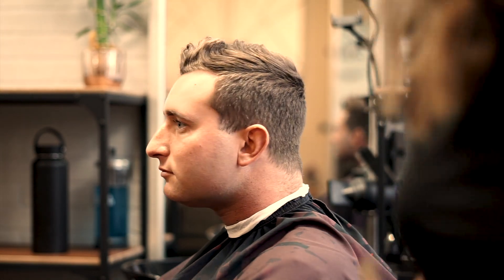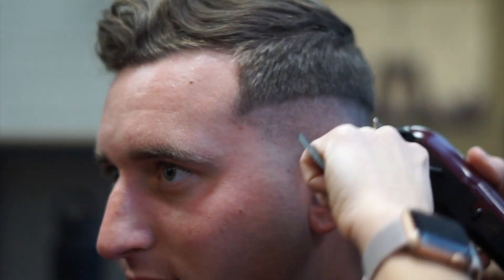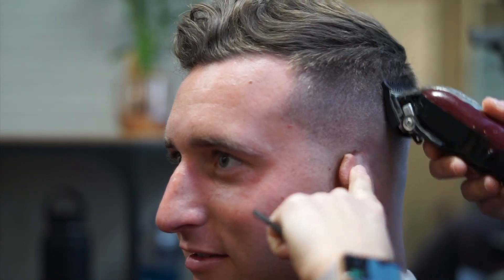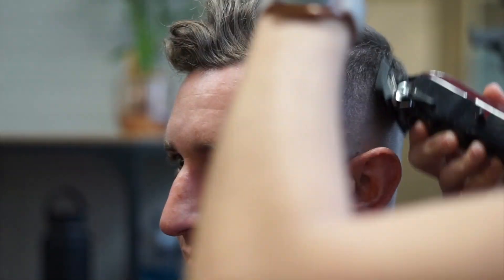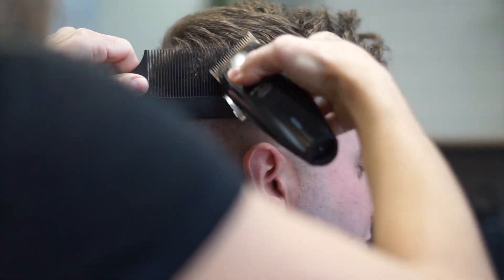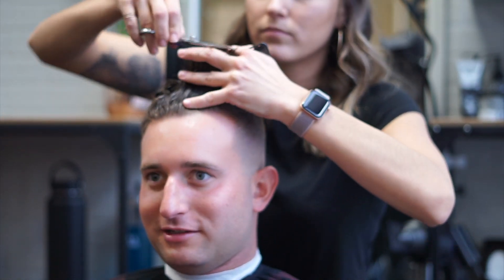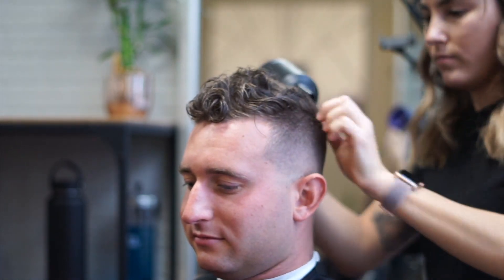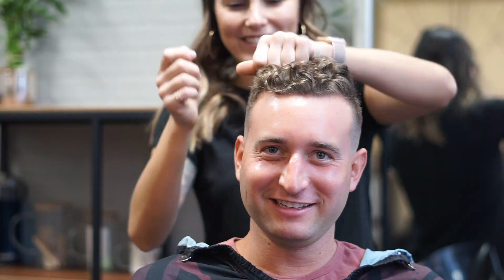HOW TO mid skin fade tutorial (SUPER EASY STEPS!)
Whats up, guys! In this video: simple steps to a mid skin fade, stretching your fade for thick hair, and what sets your haircuts apart from others (just a quick thought, around the ending of video)

Hope everyone's Wednesday has been amazing! Hair peoples, what do you want to see next? : )

XOXO,

Charlie